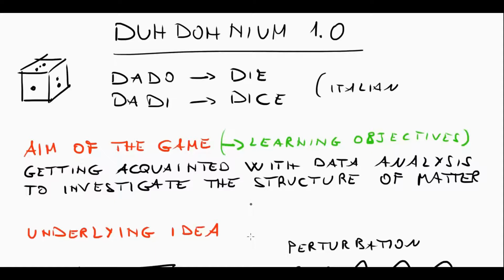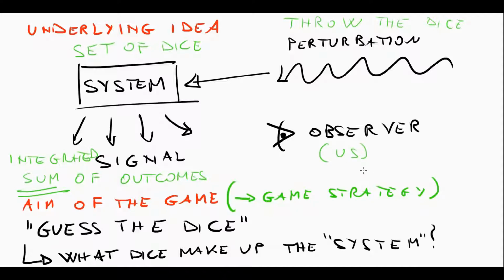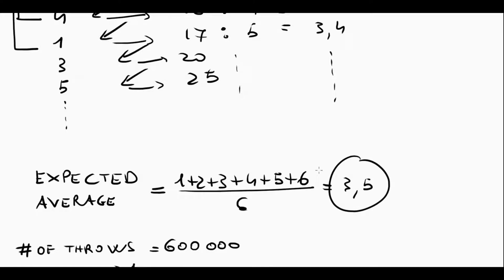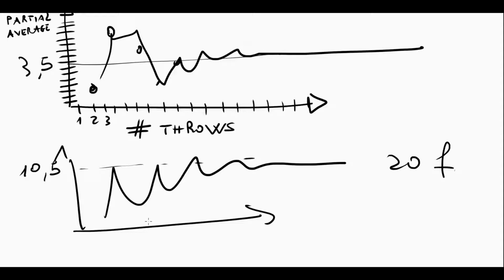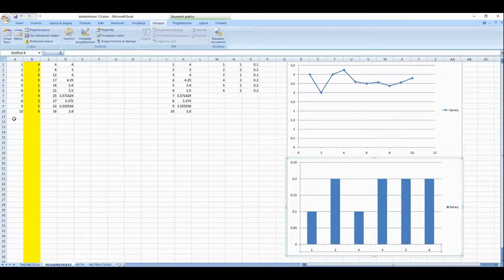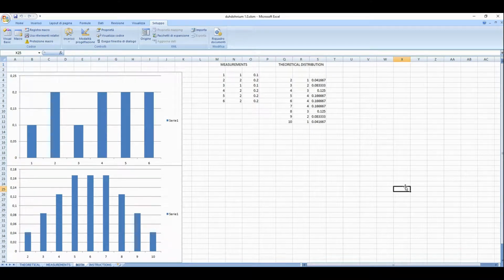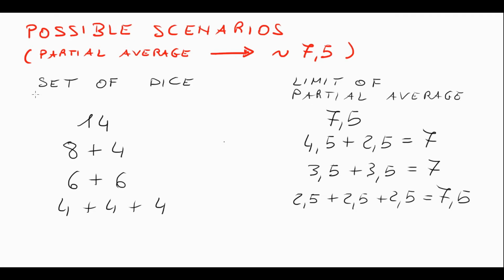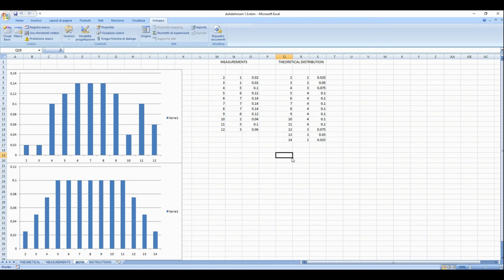Duhdohnium: a dice game to introduce high school students to non-elementary systems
This video gives an introduction to Duhdohnium 1.0 [EDIT: now Duhdhohnium 2.2 has been introduced], a very simple dice game to introduce high school students to data analysis in the field of the structure of matter.

Previous versions:
Duhdohnium 2.0

Skip to 10:15 to see how the Excel worksheet works or skip to 14:06 to see an example of the game.
[this video contains some corrections with respect to the old video]